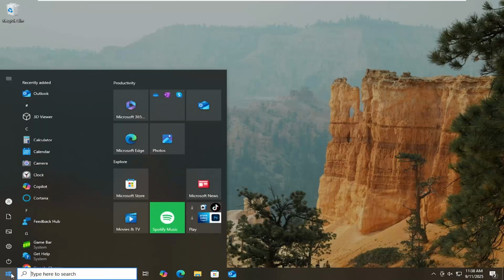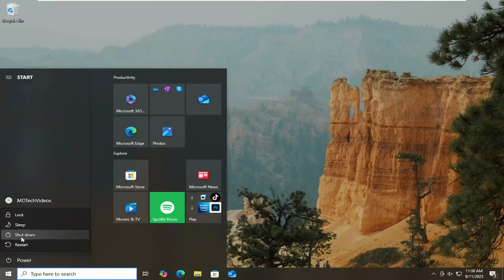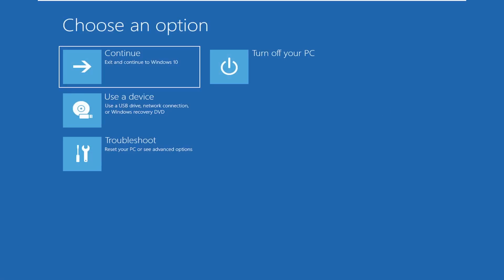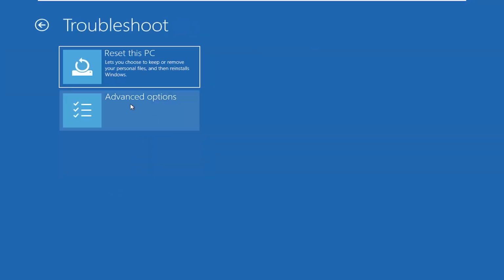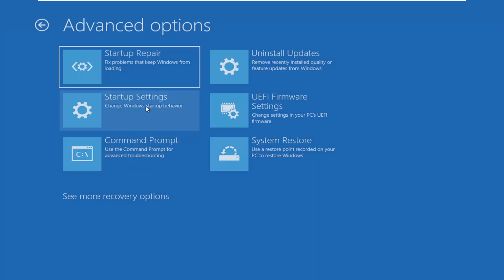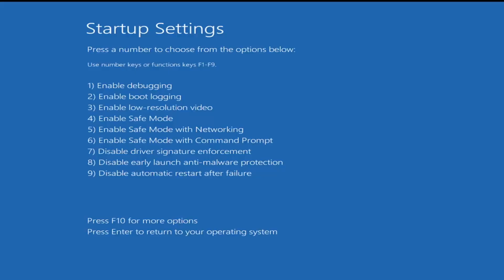How To Enable Safe Mode With Command Prompt on Windows 10 [Guide]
This tutorial explains how to enable Safe Mode with Command Prompt on a Windows 10 computer to troubleshoot, repair, or recover the system using advanced command-line tools. It highlights the benefits of this mode, such as accessing system files, running diagnostic commands, and performing repairs when the standard interface is unavailable. Viewers will learn how using Safe Mode with Command Prompt can enhance system maintenance and provide critical tools for resolving startup or stability issues. The video also emphasizes best practices for safely navigating the command-line environment to prevent accidental system changes.

Issues addressed in this tutorial:
Enable Safe Mode with Command Prompt Windows 10
Access advanced startup options
Troubleshoot Windows 10 issues
Run diagnostic commands Windows 10
Repair system using Command Prompt
Windows 10 recovery tools guide
Safe Mode troubleshooting tips
Perform system maintenance Windows 10
Resolve startup problems Windows 10
Manage system repairs via Command Prompt

By the end of this tutorial, users will know how to enable Safe Mode with Command Prompt on Windows 10 to perform advanced troubleshooting and system repairs. The guide explains how this mode provides access to critical diagnostic tools for resolving stability and startup issues. It also highlights best practices for safely navigating the command-line environment. Overall, the tutorial equips viewers with the knowledge to maintain and repair Windows 10 effectively using Safe Mode with Command Prompt.